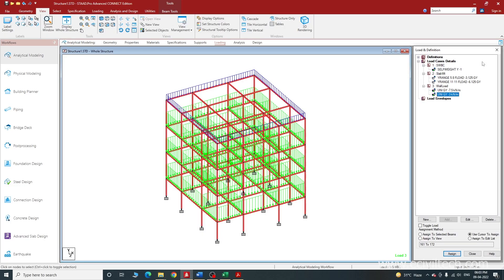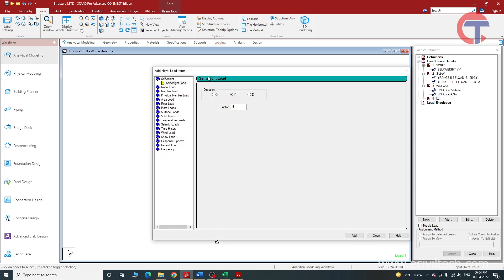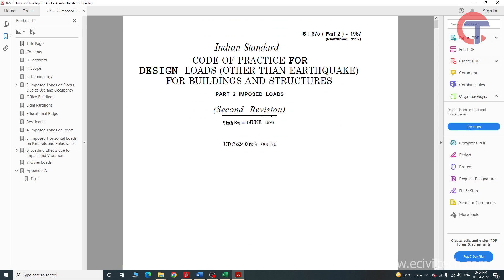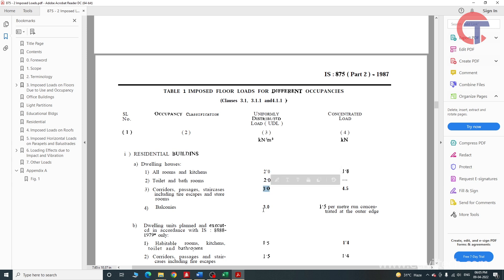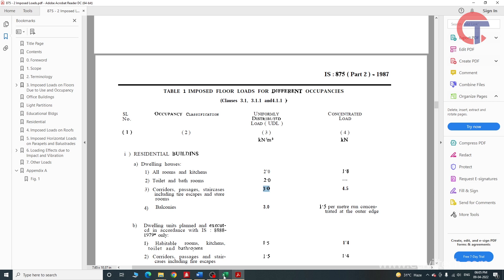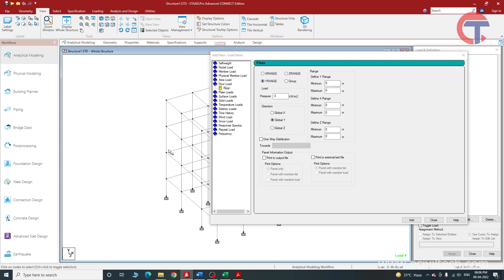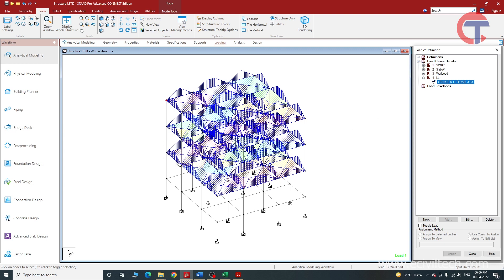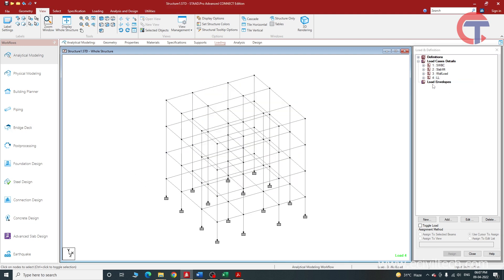Applying Live Load on RCC residential Building | eciviltech - 2023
Dear Engineers,

Learn to Calculate Live load on residential building and apply on Staad Model for analysis and design.

IS 875 part 3 used.